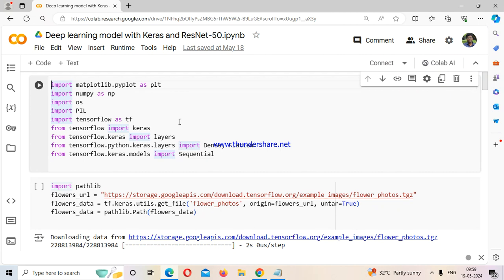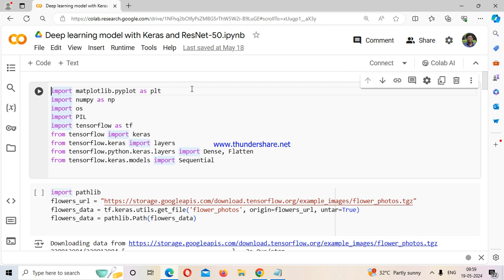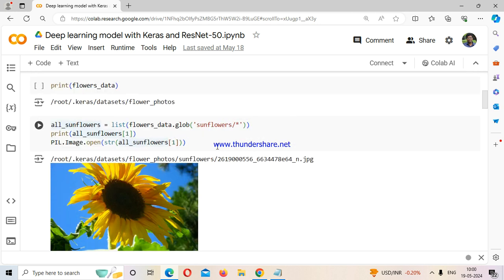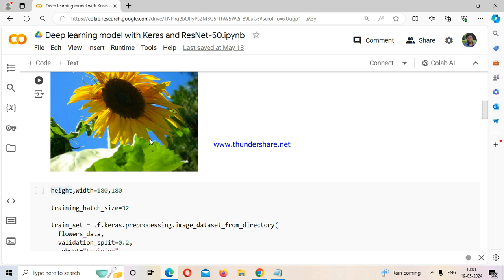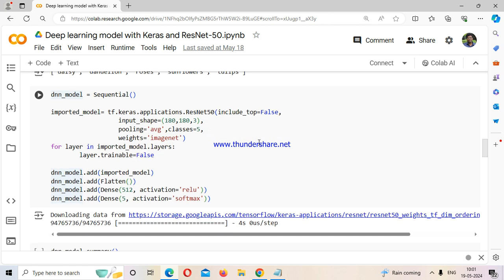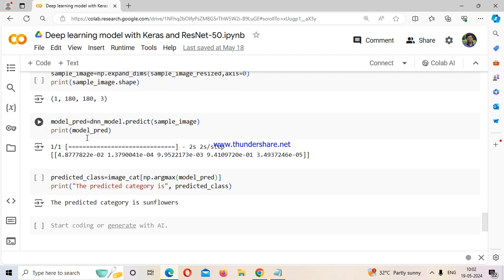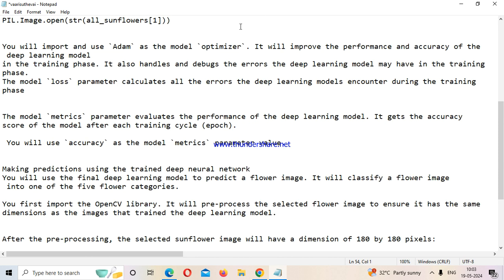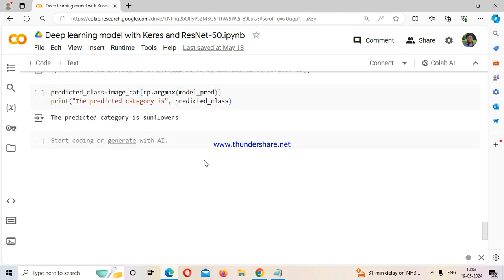How to Build a Deep learning model with Keras and ResNet-50|Hostbox cse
ResNet-50 is a pre-trained Convolutional Neural Network for image classification and computer vision.

To build the deep learning model, we will require TensorFlow and Keras. We will run Tensorflow in the
backend when building the flower classification model. We will then import Keras from TensorFlow and use it to
initialize our deep-learning model.
We will also import the ResNet-50 network from Keras API.